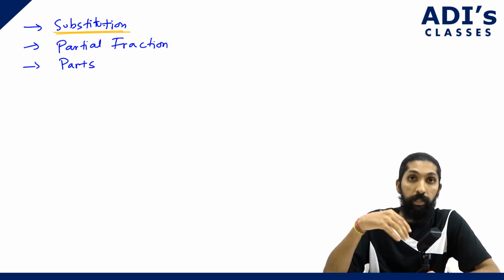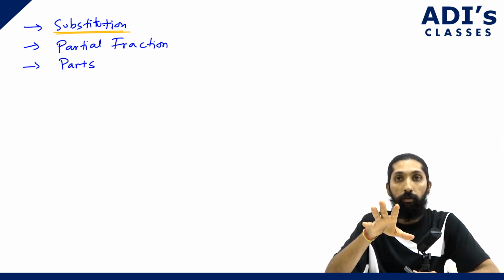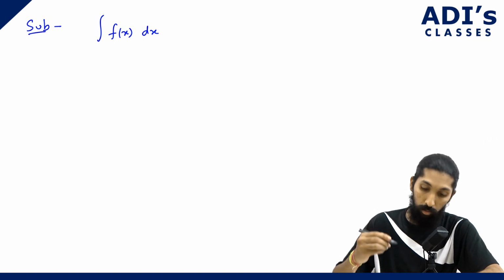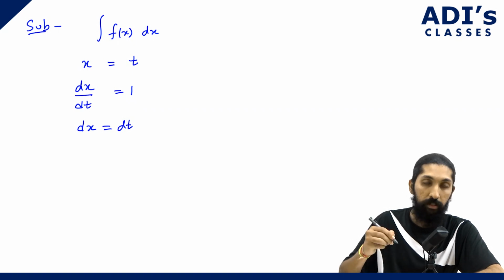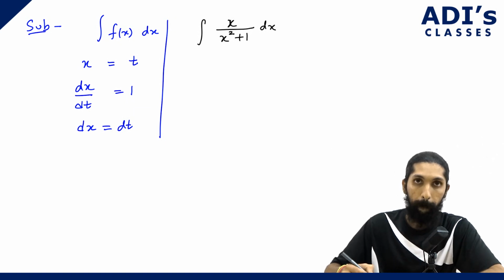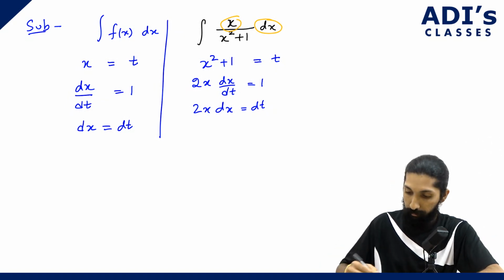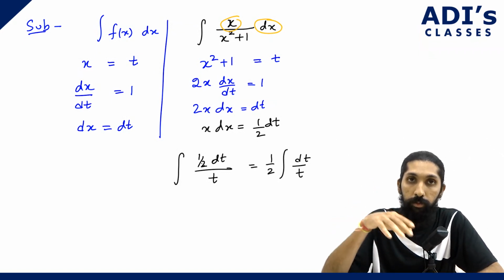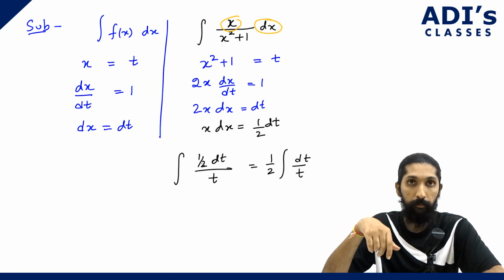Integration by Substitution | Integrals | Math Class 12 | CBSE and PUC - ADIs Classes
The video is about the Integration by Substitution